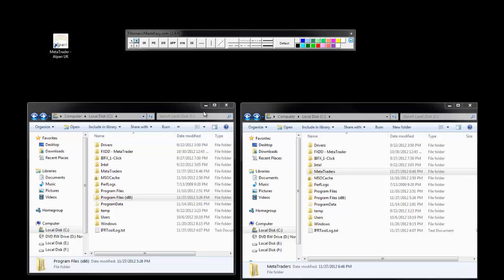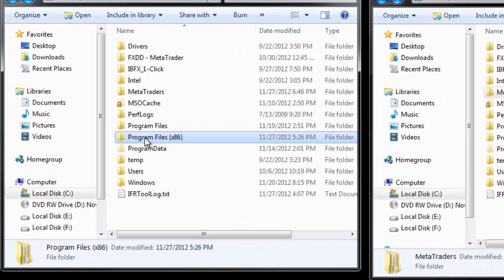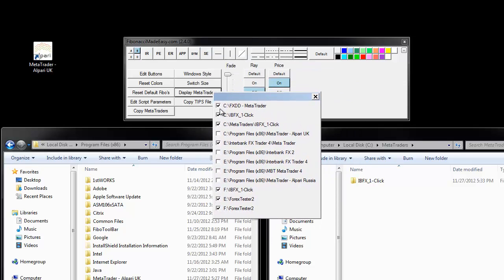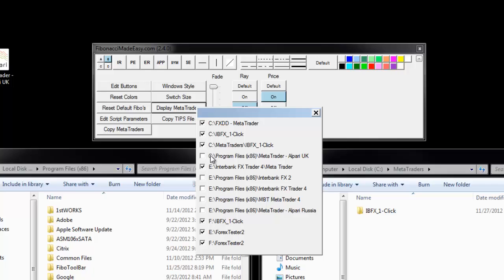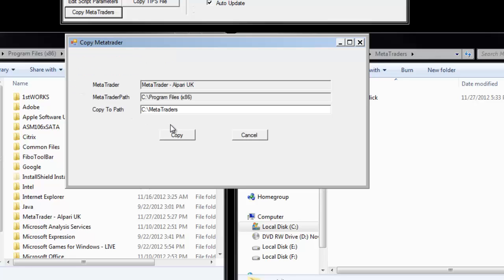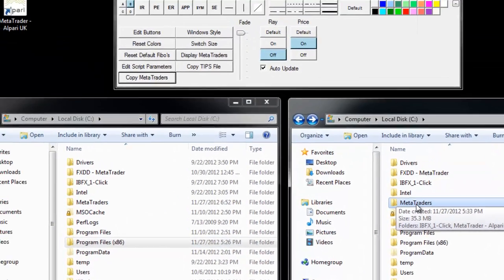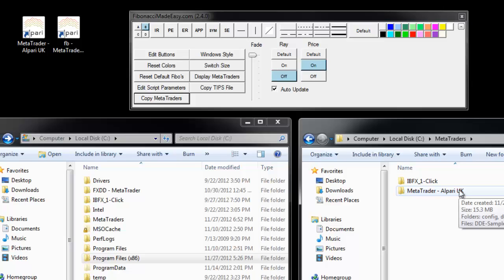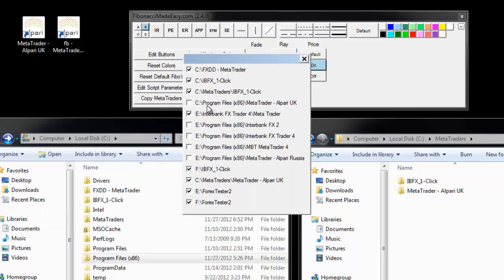Copy MetaTraders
This tutorial instructs how to copy metatrader from program files x86 into a folder that we set up on your c drive, using a utility we created in the fibonacci toolbar.